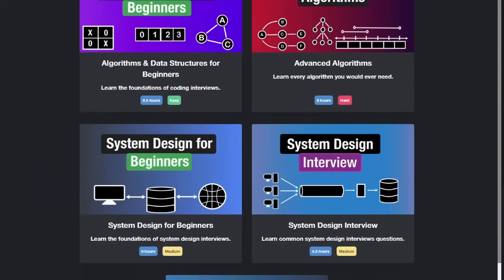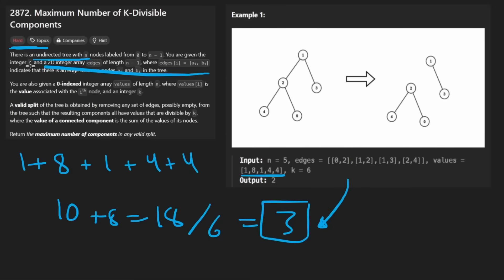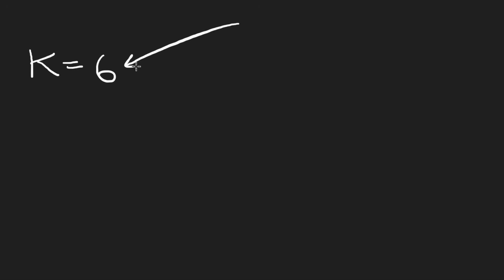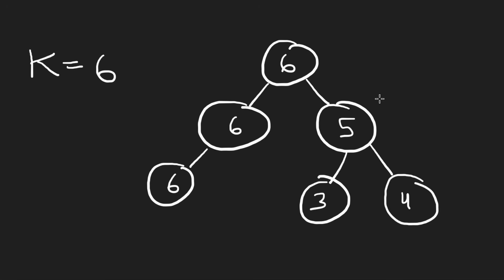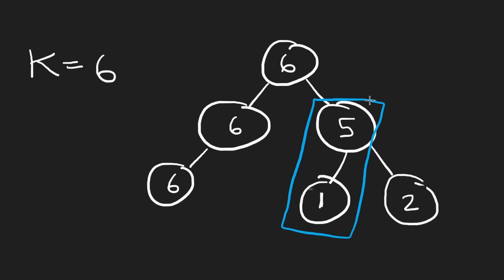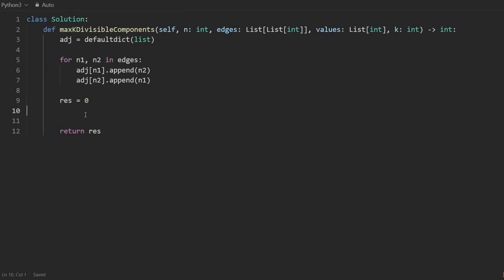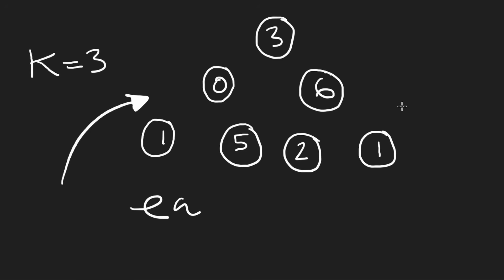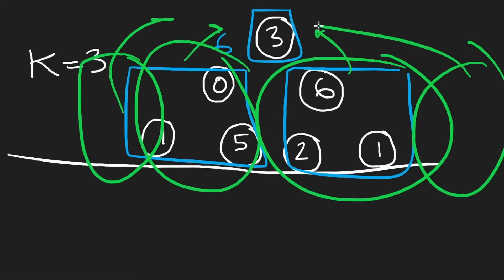Maximum Number of K-Divisible Components - Leetcode 2872 - Python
0:00 - Read the problem
0:30 - Drawing Explanation
12:16 - Coding Explanation
15:49 - Drawing Explanation

leetcode 2872